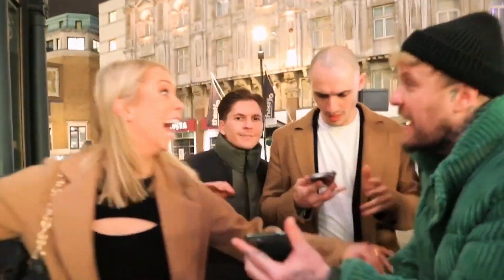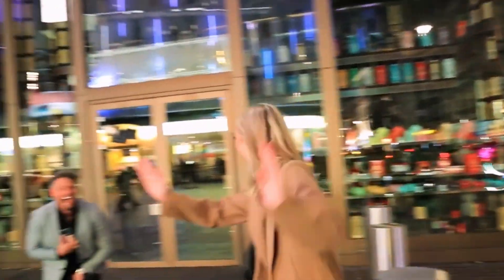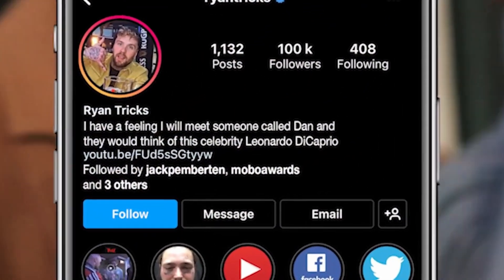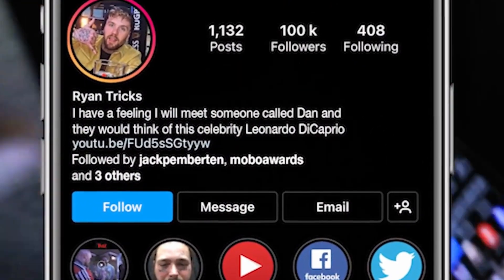HYDRA by Shameer Salim - Magic App Review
Hydra - Magic Trick Review